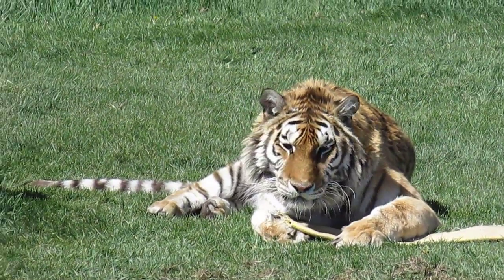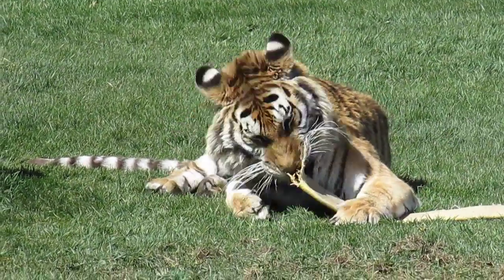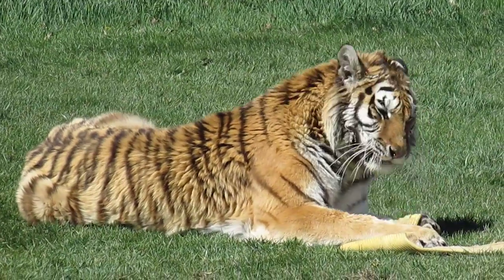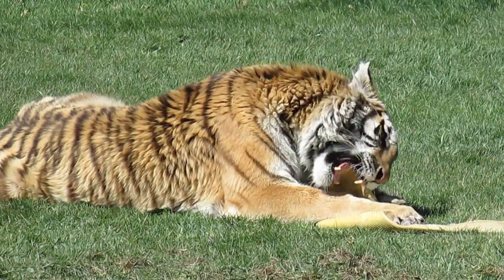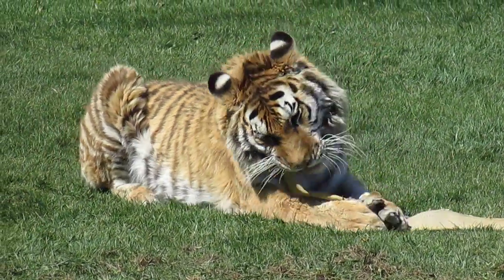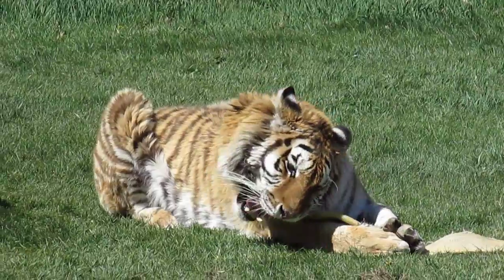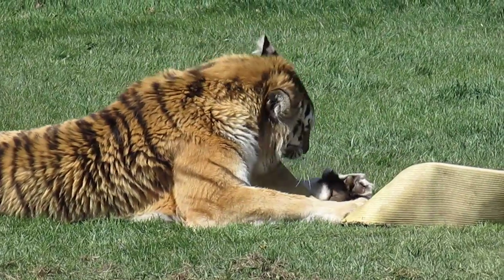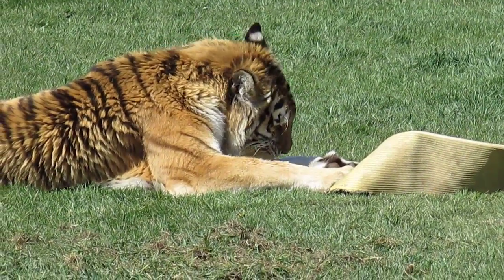Tiger Chew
Tiger chewing on part of an old Firehouse on a hot sunny day